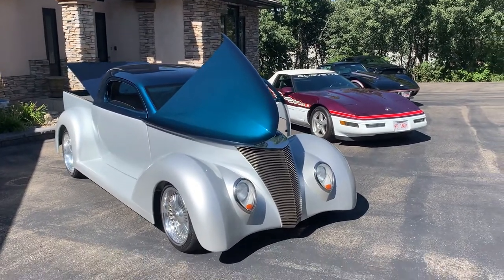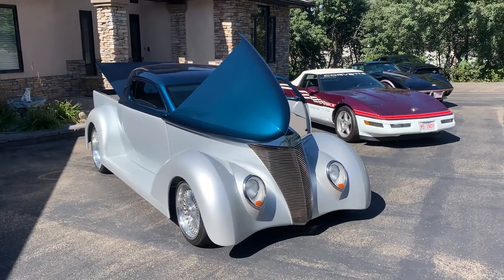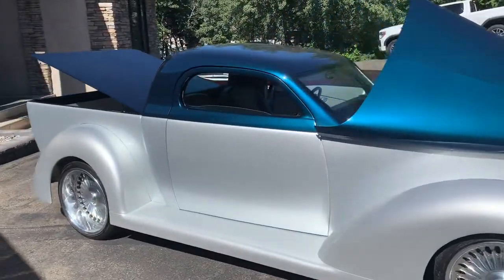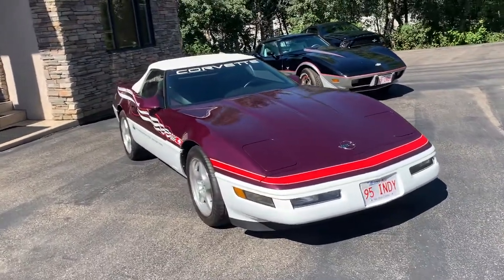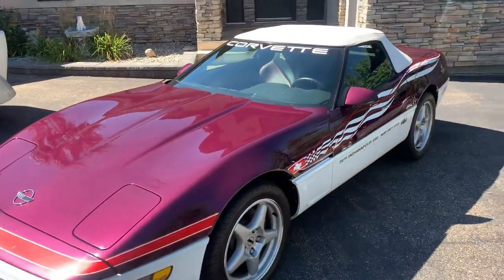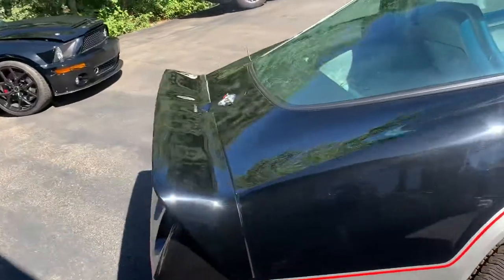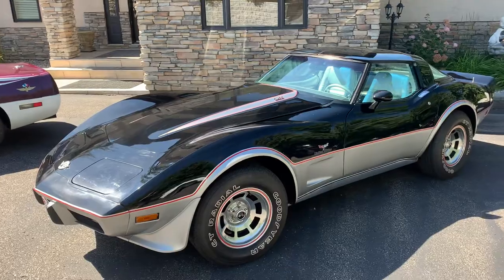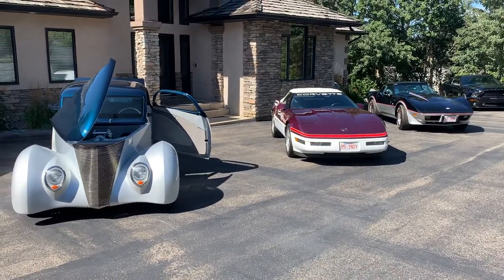Collector Car Auction Red Deer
14th Annual Red deer Collector car auction September 10 11th 12th at the Westin or park don’t miss it over 185 cars many no reserve